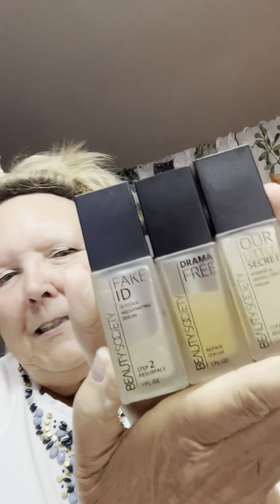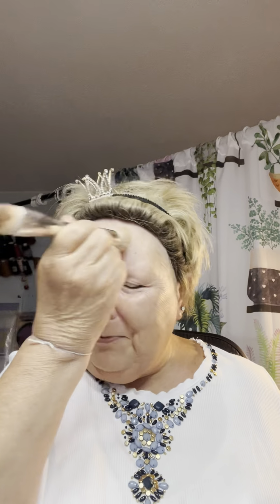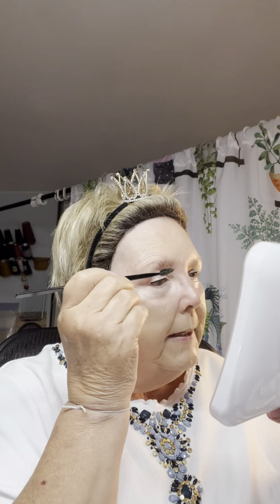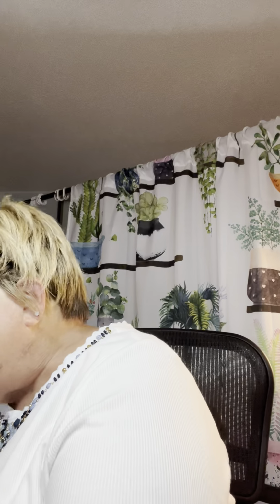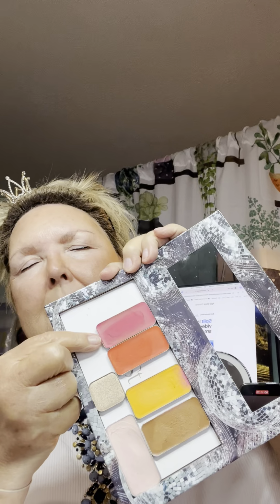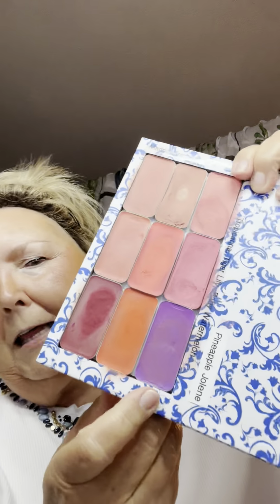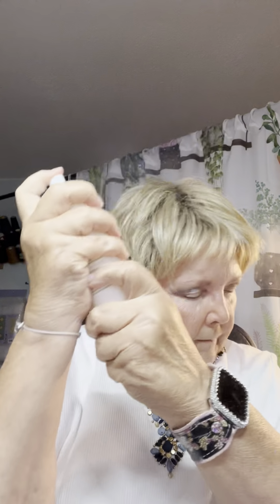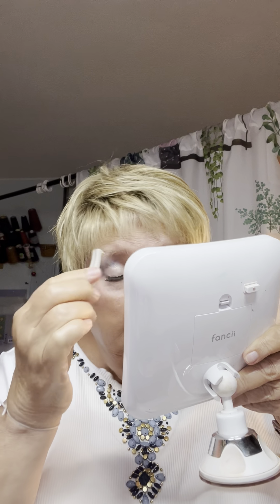Let's Do a 15 Min Makeup with QnDebraofMakeup